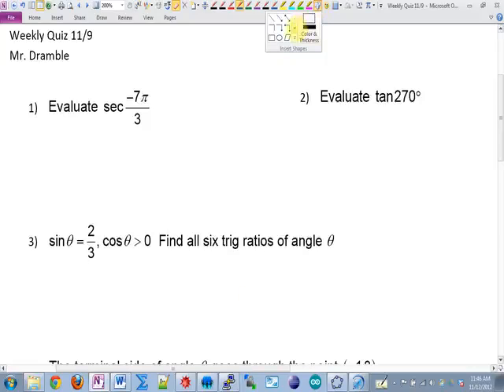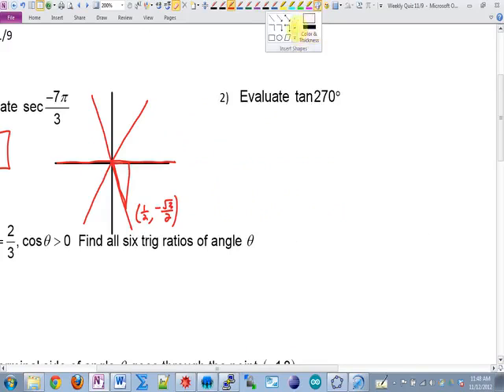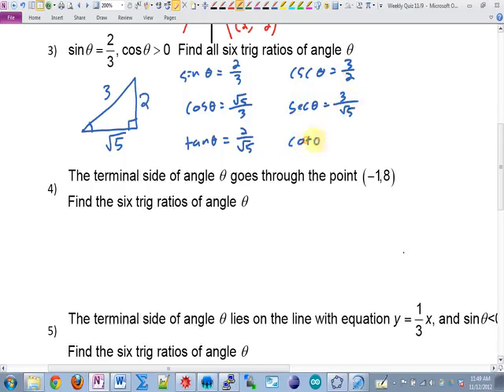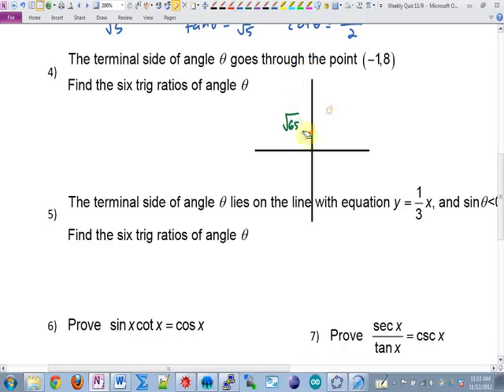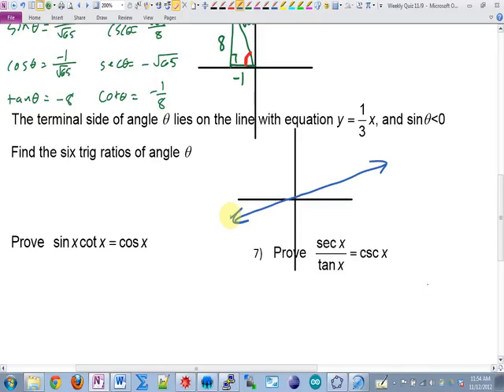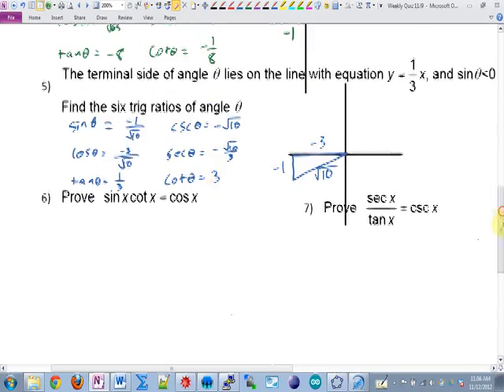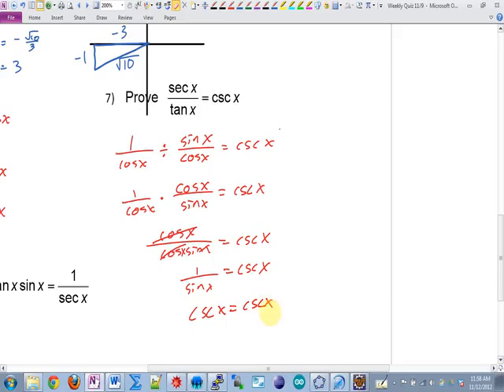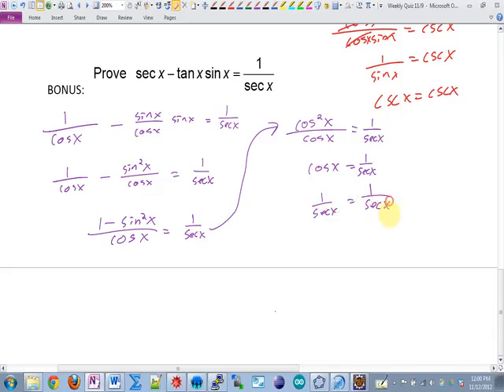Test 3 Review Packet - Part 2